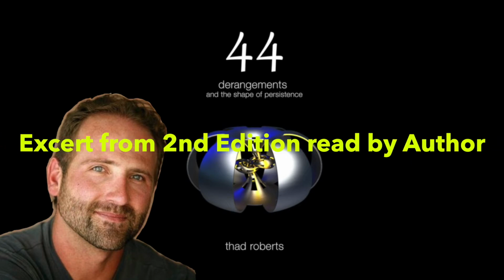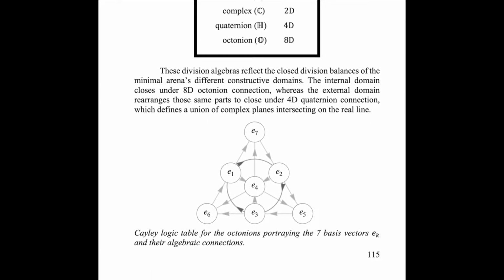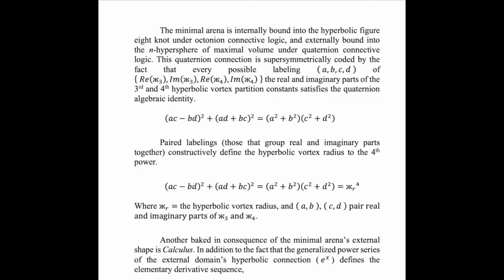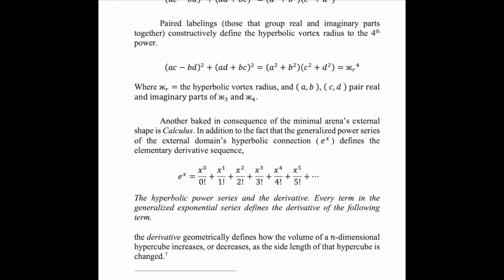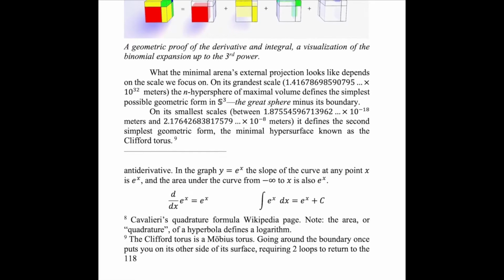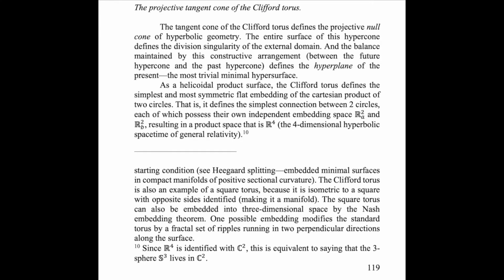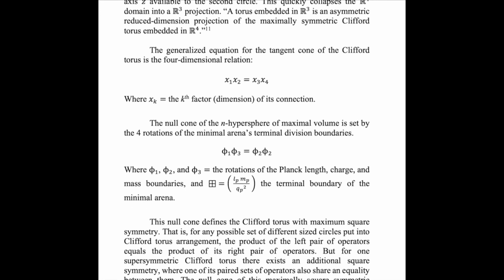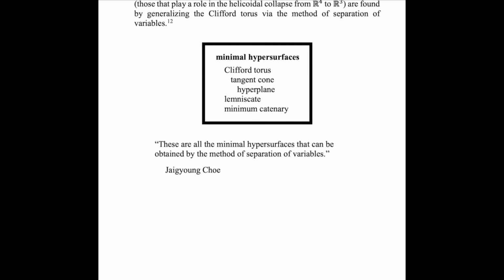Why Math Works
Mathematical logic seems unreasonably useful in describing our World.  Many including those whom have worked in String Theory and more recently the Wolfram Physics Project have helped to reinforce this observation.  The following is a chapter reading of, "44 derangements and the shape of persistence," by Author Thad Roberts.

***Sources***
@Church of Entropy (Jennifer Scharf) Hyperbolic Figure Eight Knot Compliment interior Painting.